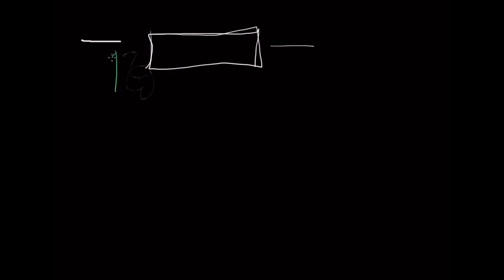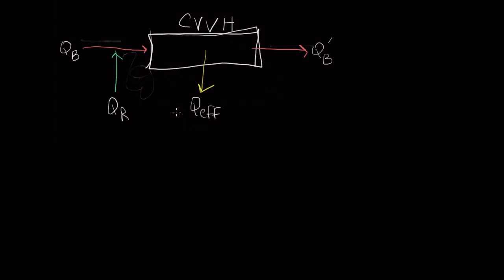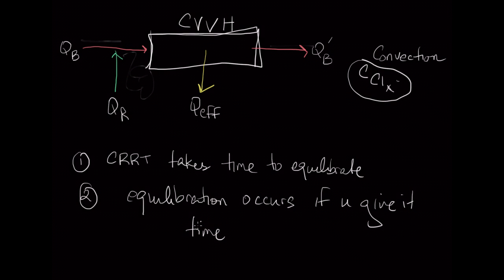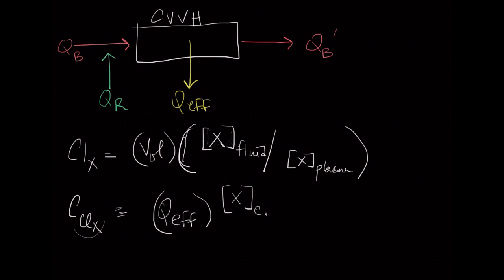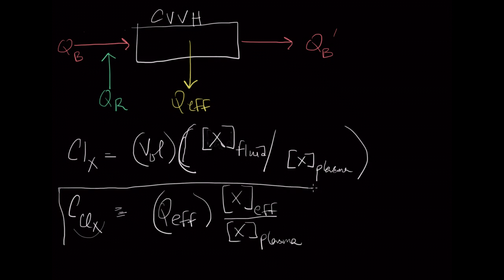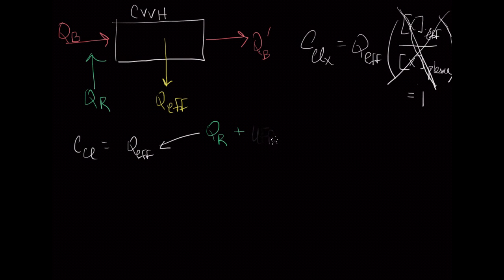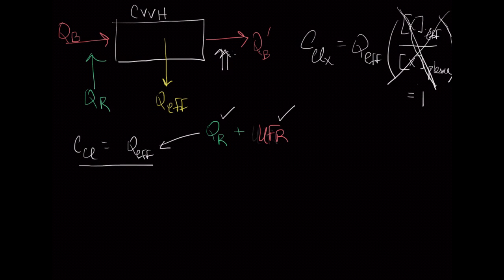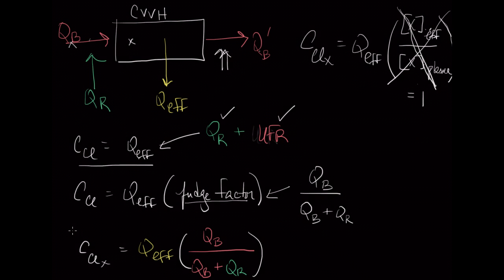10-minute Rounds: Calculations on CRRT (Convective Clearance)